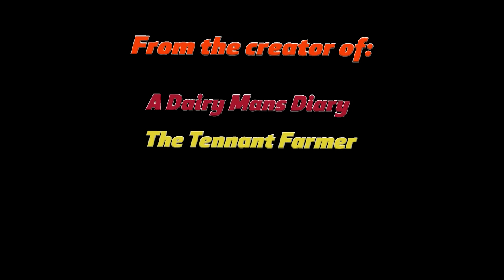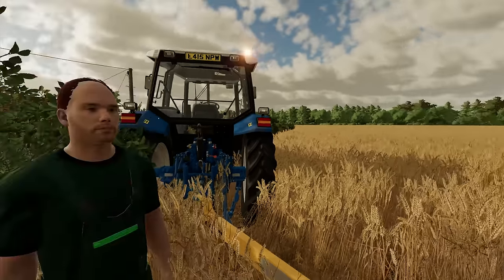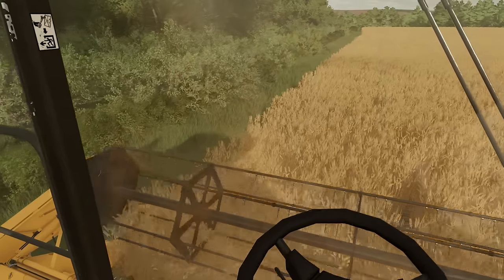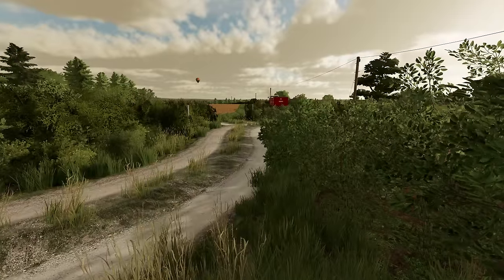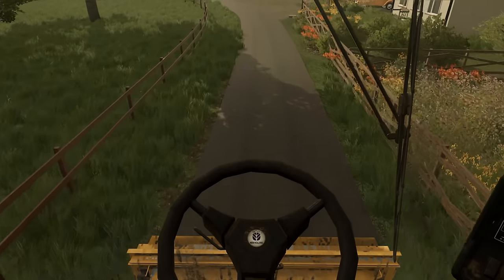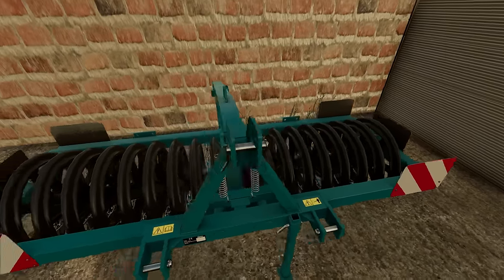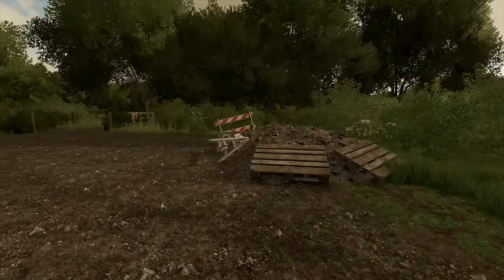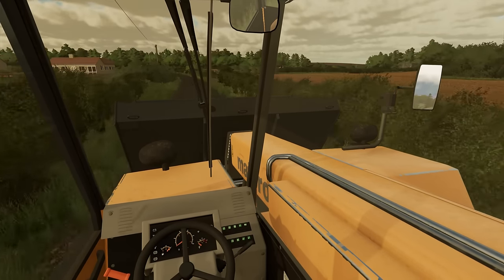The Villagers aren't going to like this! | MY FARMING LIFE on The Northern Farms | Roleplay #8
elcome to My Farming Life. A brand new Farming Simulator 22 Roleplay series, on my own map, The Northern Farms. In this series, You'll join me on my journey, farming with my Dad, Uncle and Cousin to see what life is like on a British Family Farm.Todays episode see's the last of the wheat harvested in testing conditions, along with a special delivery that will upset the village for sure.

6

Hardware:
Hardware links: